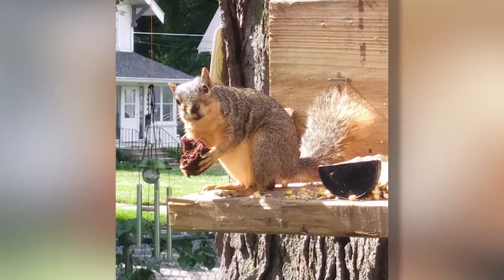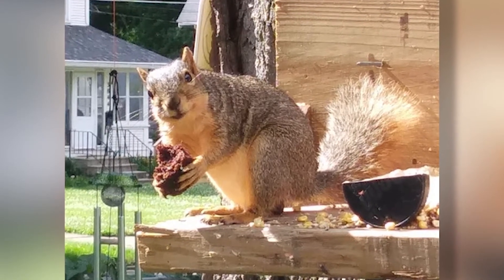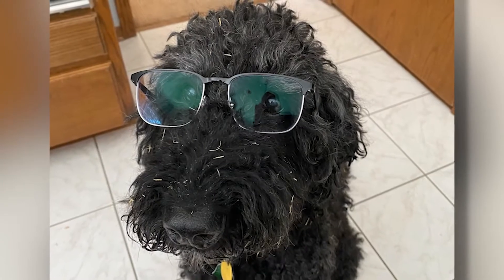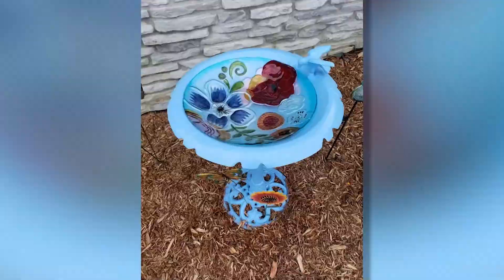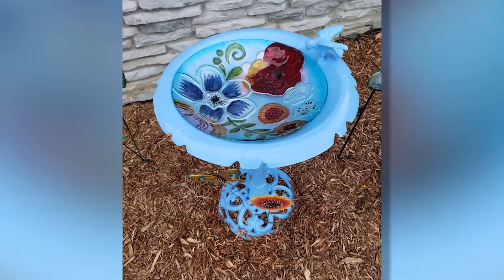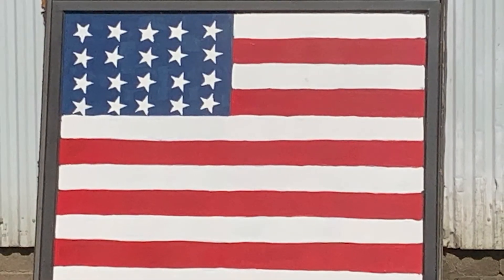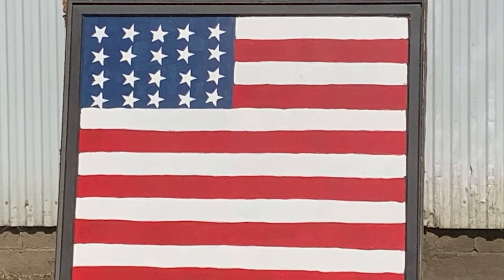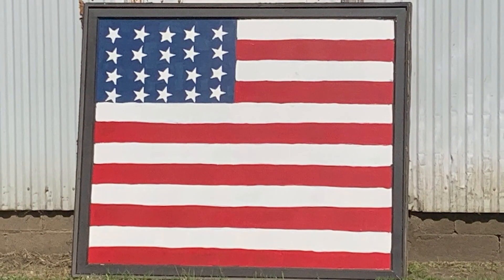Happy Moments Vol. 63: Snacking squirrel + patriotic painting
Marlena and Denny Young of Des Moines have been spending a lot of time in their yard. And they've made a friend.

Meet Bob the squirrel, and he is said to love peanuts and chocolate cake...which he is eating in this photo. With treats like that, Bob will probably stick around for a while!